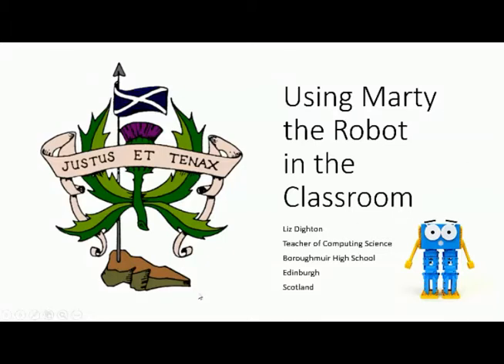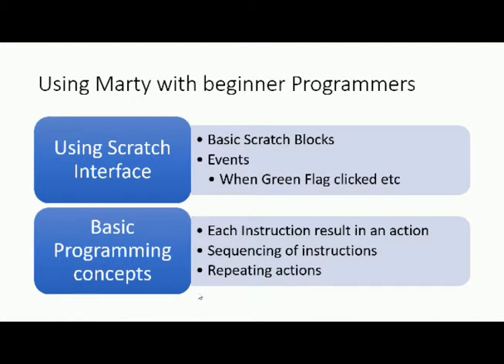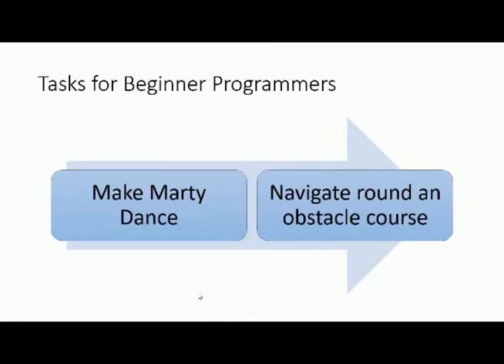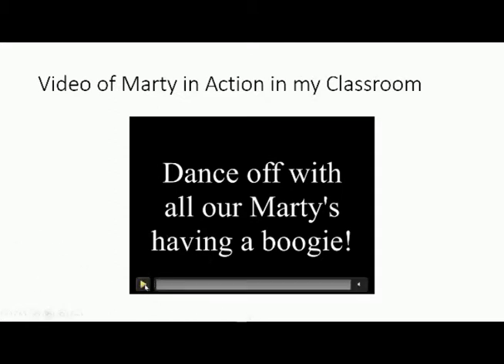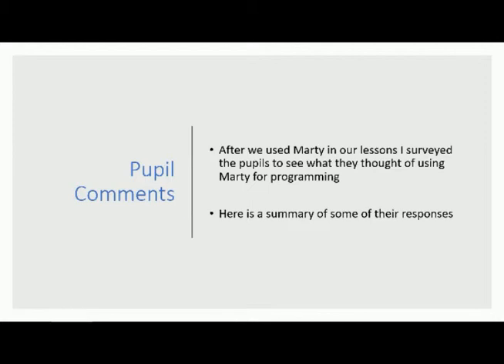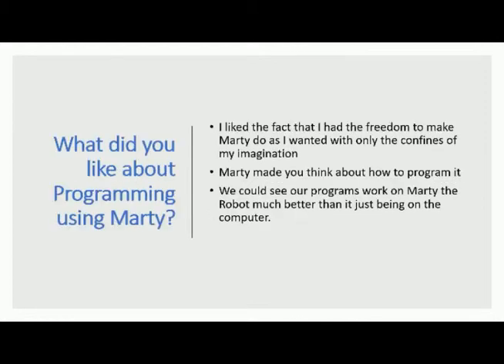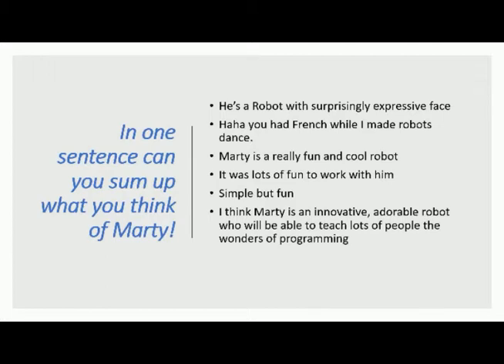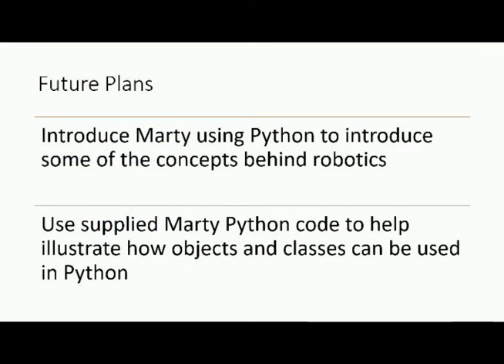Using Marty in the Classroom - Boroughmuir High School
A presentation on how Liz Dighton, a Computer Science teacher at Boroughmuir High School in Edinburgh, uses Marty the Robot in her classroom.